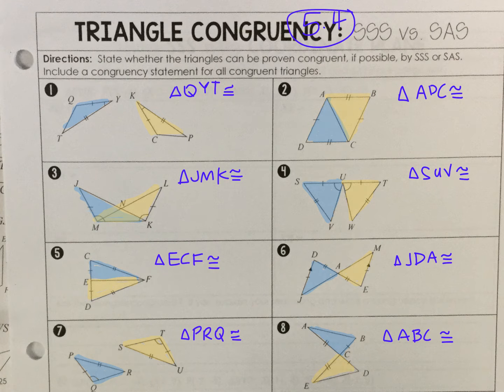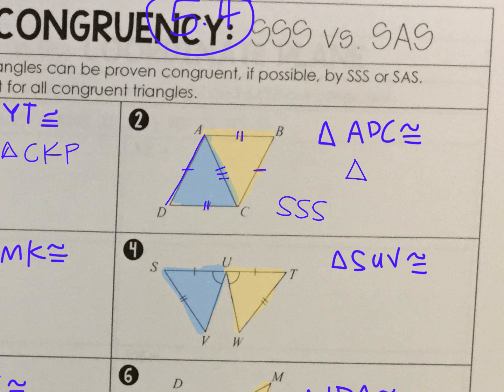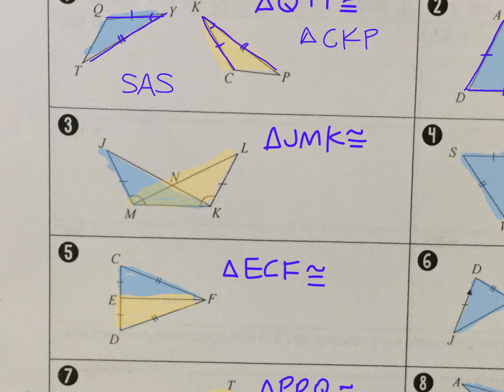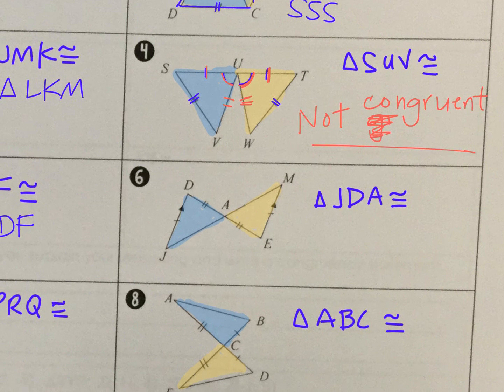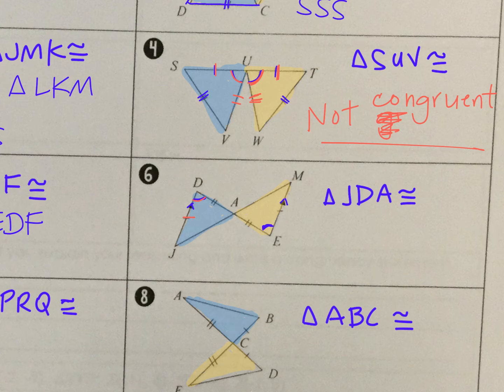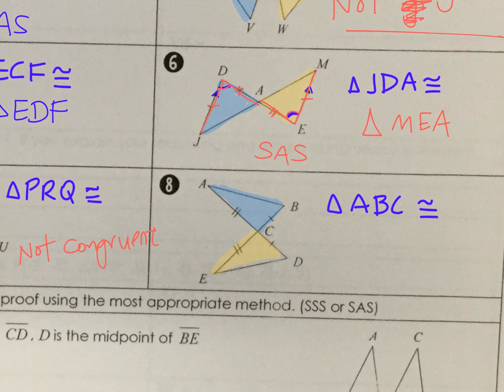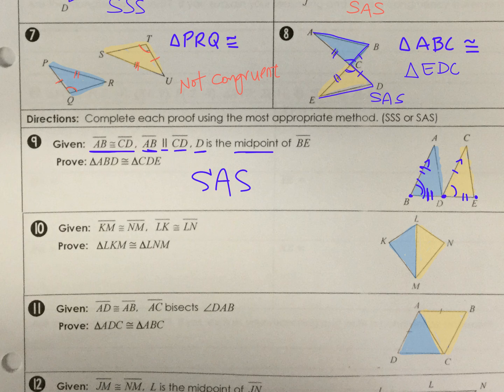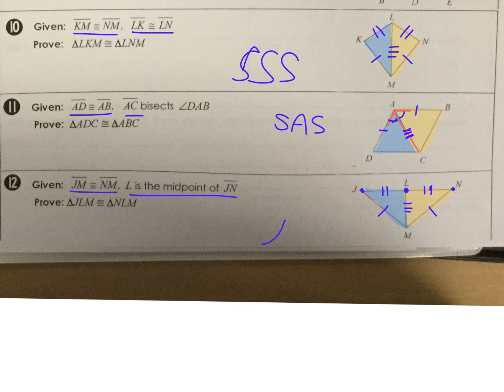4.5 Practice Geometry A.mp4